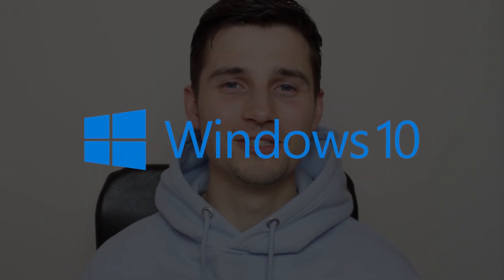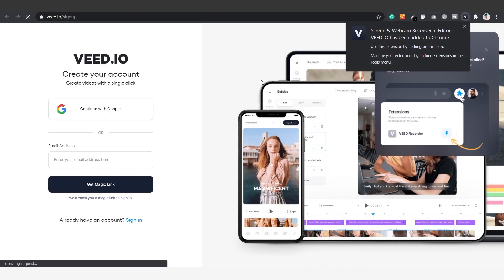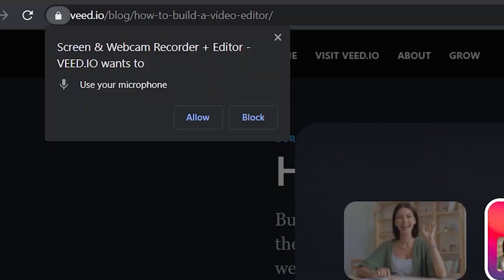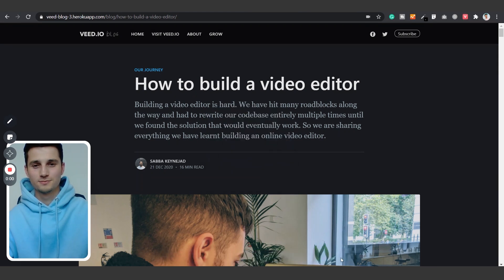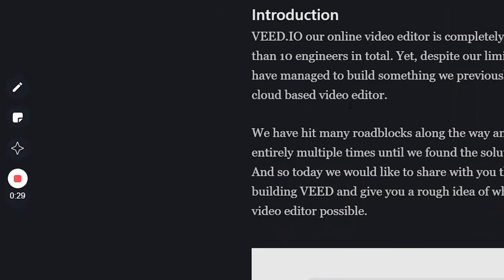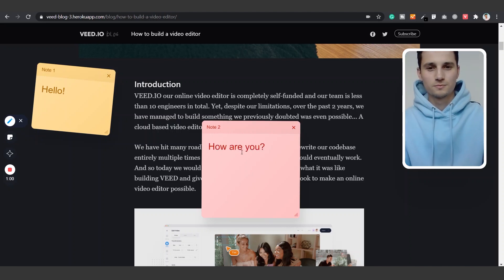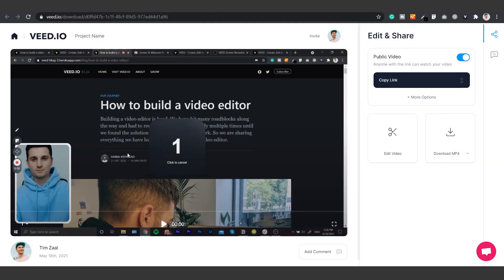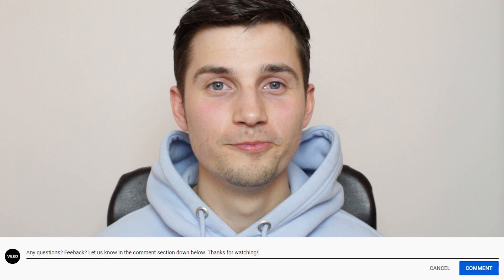How to Screen Record on Windows 10 (EASY)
In this video, we show you how to record your screen on Windows 10.

In this tutorial, you'll learn how to record your webcam and screen using VEED’s Webcam & Screen Recorder (+ Editor) on your Windows 10 computer.

How to Screen Record on Windows 10 | Tutorial

First, go to the Google Chrome Store and download Veed's Screen and Webcam Recorder for free. Add it as an extension to your internet browser.

Once the extension opened, you’ll see a box appear with multiple options. You can choose to only record your webcam screen for, let's say, profile presentations. You can also choose to record your screen along with your webcam. And, you can also record your screen, without your webcam.

Below these options, you can toggle through your preferred microphone and webcam settings your device detects. Once you're satisfied with your choice, we can start recording.

You’ll see a box appear that lets you choose the screen you’d like to record. You can choose to record a specific window or chrome tab, but we'll record the entire screen in this example. Simply click on SHARE to start the recording.

After the three-second countdown, your screen will be recorded alongside your webcam and audio. You can check the timer in the left menu that it’s recording. During your recording, you can move your webcam screen around by clicking and dragging it to its preferred location. You can also expand and shrink your webcam screen by hovering over it and finding the buttons on the bottom.

On the left side of the menu, you’ll see a couple of options that might help your presentation or recording. For instance, you can click on the pen tool and draw and highlight certain things on the screen you’d like to emphasize. It’s easy to use and they’ll disappear after a few seconds.

You can also choose to add sticky notes. You can type certain things out that might be important to your viewers. You can resize your notes easily by clicking and dragging on the right bottom of the sticky note.

You can also easily relocate the sticky note by clicking on the header and dragging it around. If you like, can add multiple sticky notes with different colors and different texts. You can remove them individually by clicking on the cross on the right top of the sticky note. As a finishing touch, Veed added a magic touch with confetti, so you can end your presentation with a proper bang!

Important to know, for urgent pee breaks, you can easily stop and resume your recording by clicking on the pause and play button below the timer. Once you’re finished with your recording, simply click on the recording button above the timer to instantly render your screen recording.

Once your video is rendered, you can rewatch and check your recording. On the right top, you can choose to share the link of the video with your friends or colleagues. You can even choose to further edit your video by adding for instance music, subtitles, or text to your video. For now, we’re exporting the recording to our computer by clicking on the download MP4 button.

And that's how you screen record on Windows 10!

How to Screen Record on Windows 10 - Step by Step:

00:00​ Intro
00:09 How to download Veed's extension (for FREE)
00:54 How to start recording your screen
02:56 How to export your recorded screen
03:12 Outro

Good luck!

Tim & VEED.IO